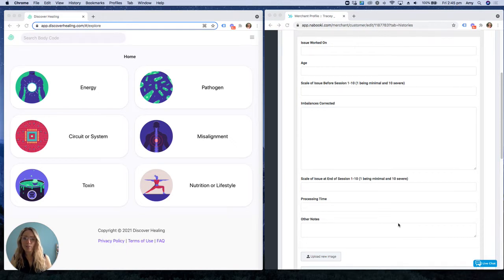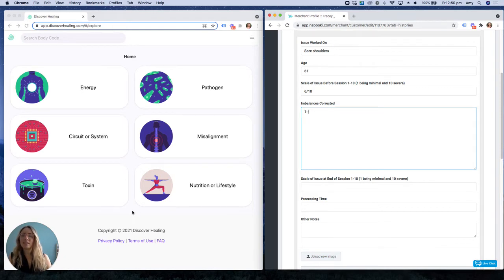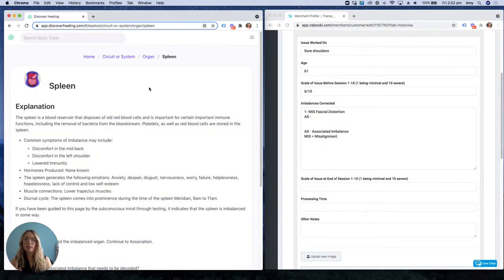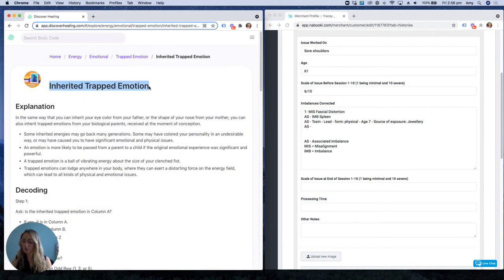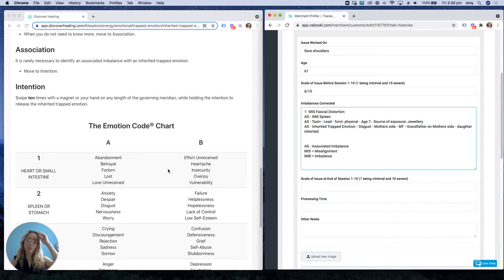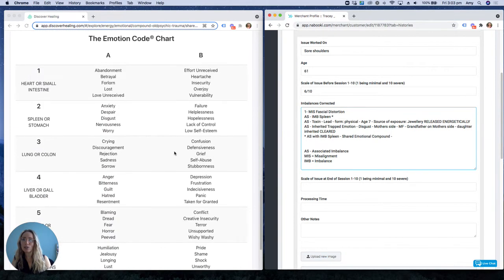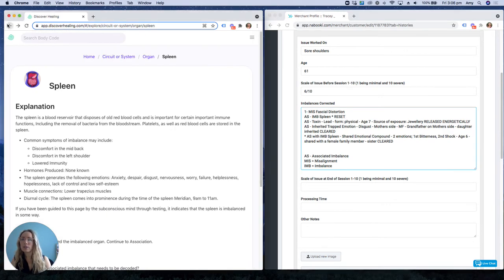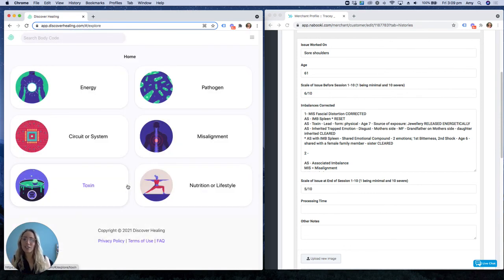Body Code Demonstration - Online Remote Session via Email With Core Healing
Emotion Code practitioner Amy from Core Healing explains how a Body Code Email Session works.

The Body Code™ is a patented energy balancing system intended to help you uncover the root causes of discomfort, sickness and suffering in the body and spirit.

The Body Code is built on the premise that true health comes from being balanced in 6 different ways. It is our premise that imbalance is at the root of all of our problems - mental, emotional and physical. The Body Code may help you identify and correct imbalances that are potentially contributing to your issue. The Body Code is about creating the right environment for your body and removing the things that are throwing off your body’s balance.